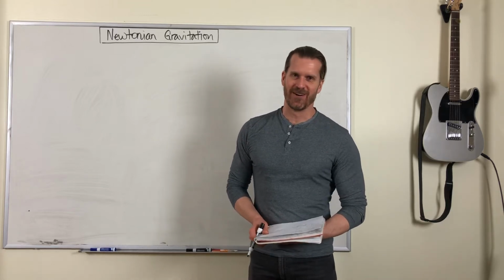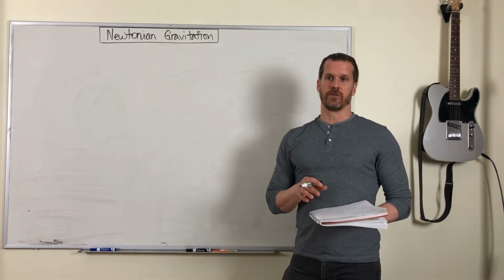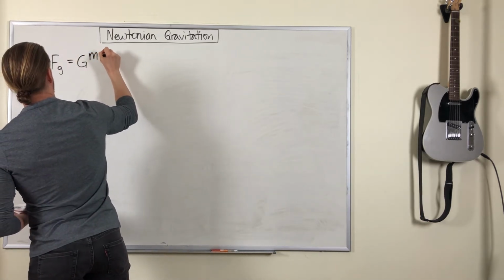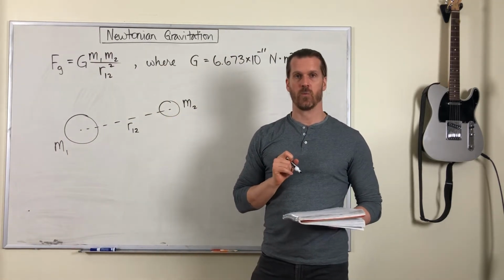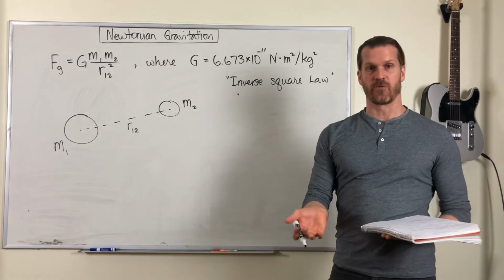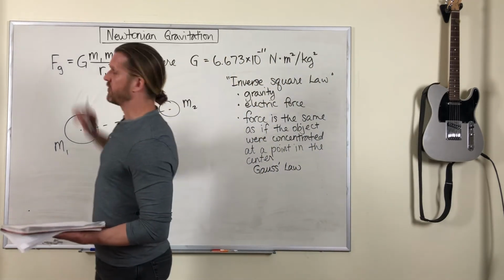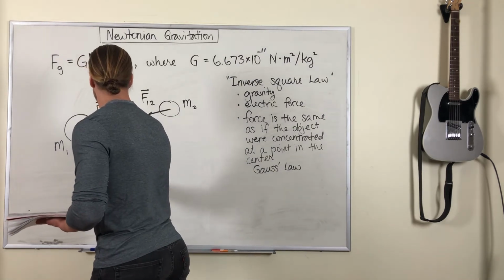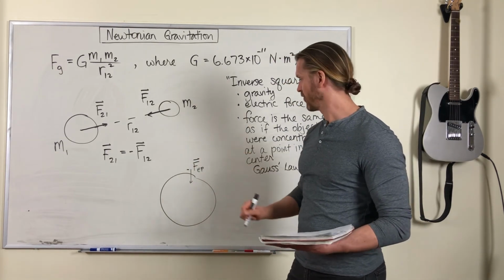Unit 9 Newtonian Gravitation